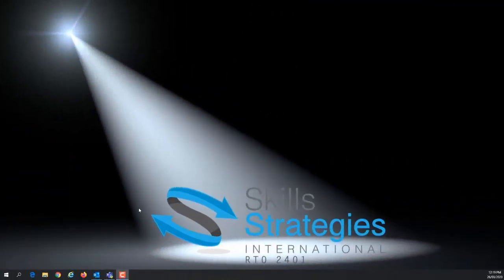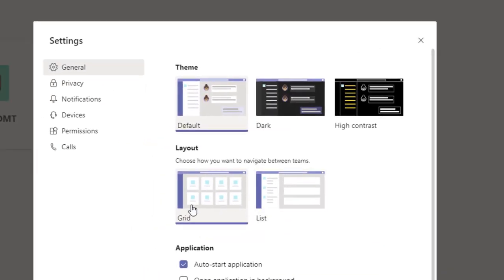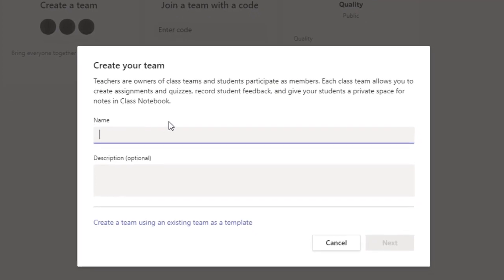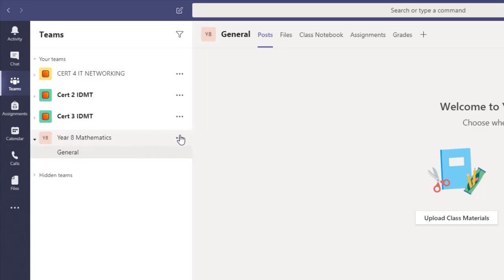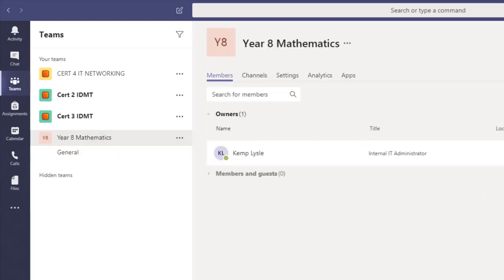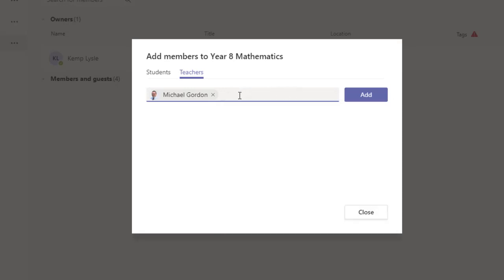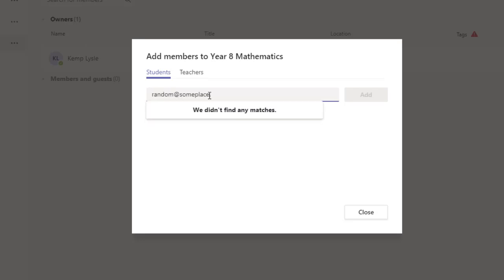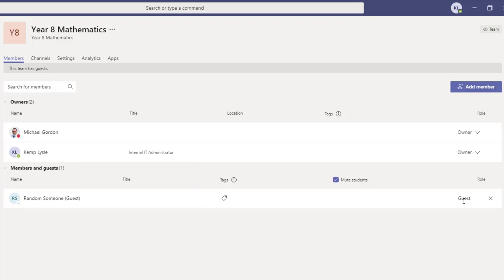Create a team and add members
this video shows you how to create your first Team (in Microsoft Teams) plus how to add/invite members